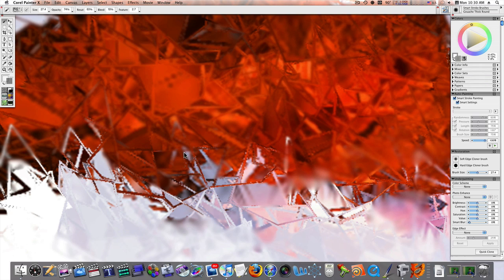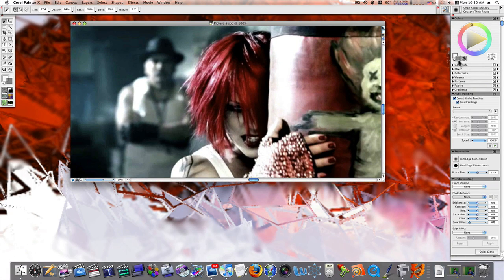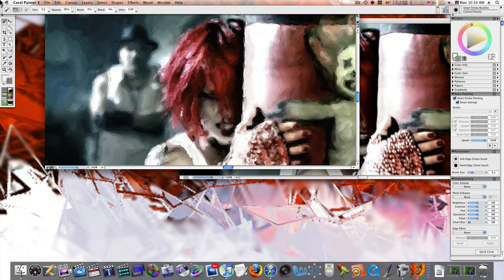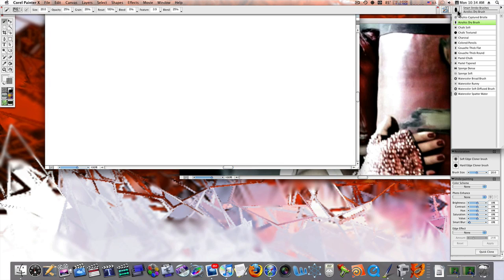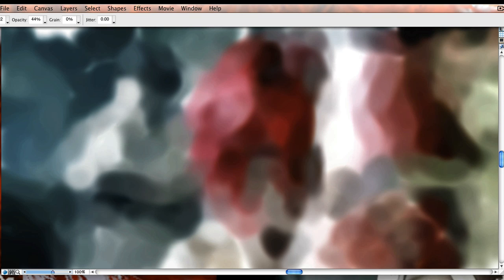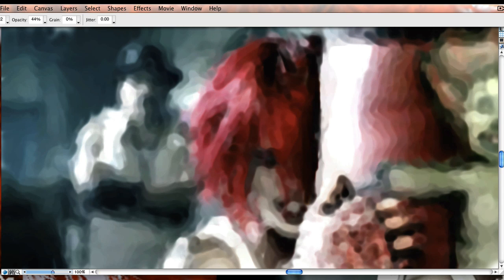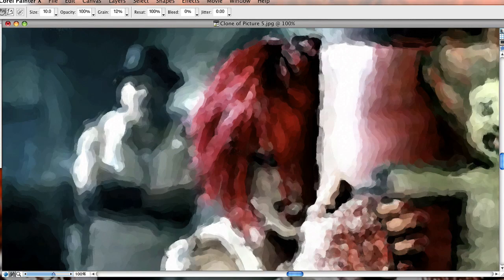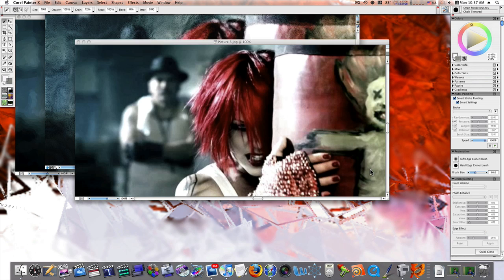Photoshop or Painter X? The Debates Continue.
I seen Gareth's video. And This video is not to spark a fight but I think what Gareth was doing is a little different than what Painter X does. As you'll see, Painter X is more flexible, and had better quality results doing THIS TASK. Not compositing, or photo editing, or color correction. Painter X is for painting, effects, working with layers etc. Its not a digital photo editing app. So naturally It does things better than PS as well as PS doing things better than Painter X.